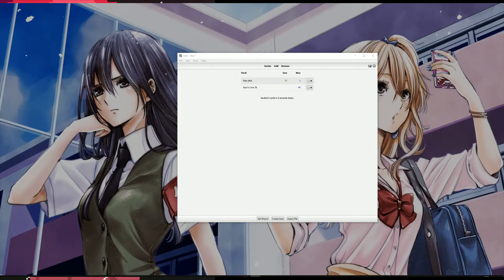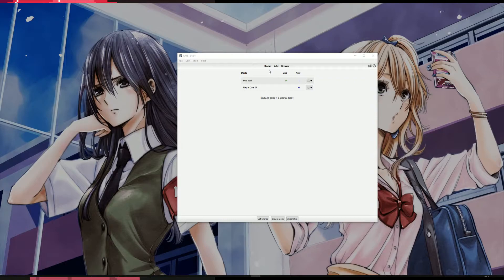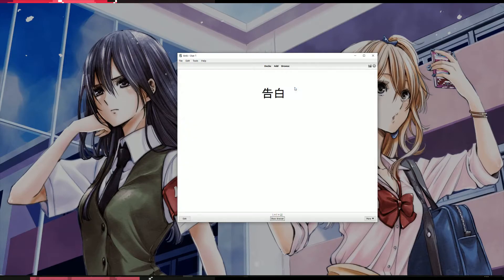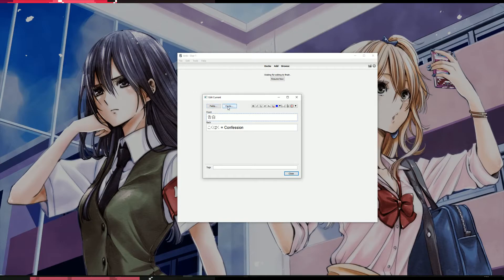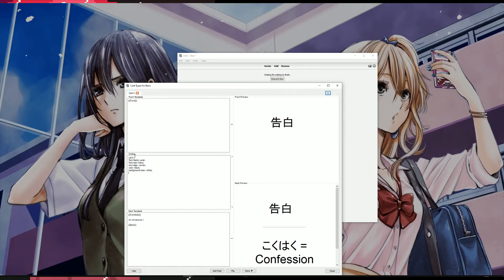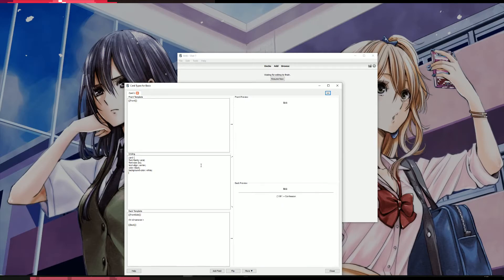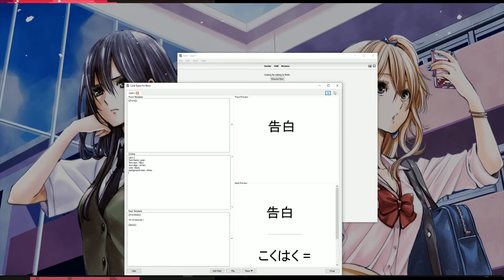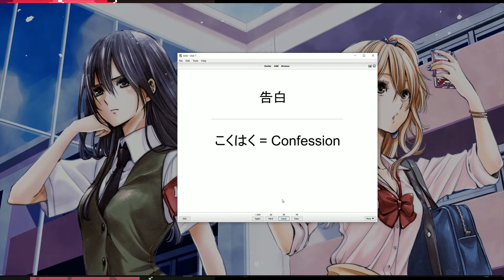How to increase Anki flashcard's text size.